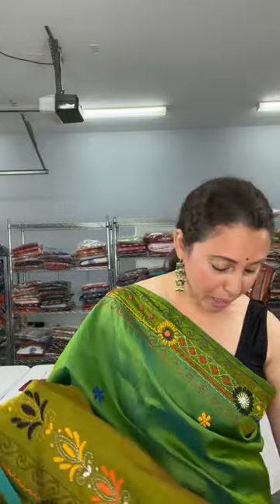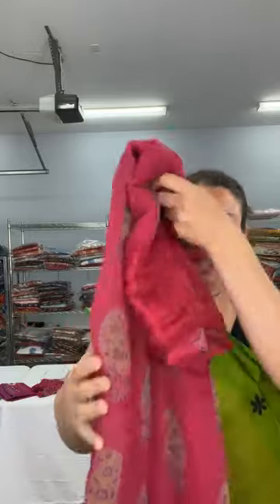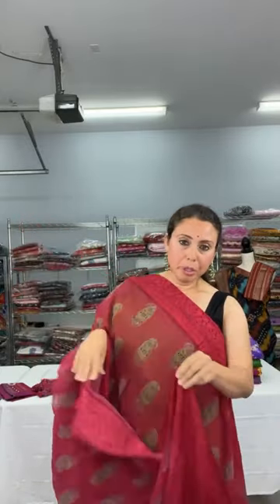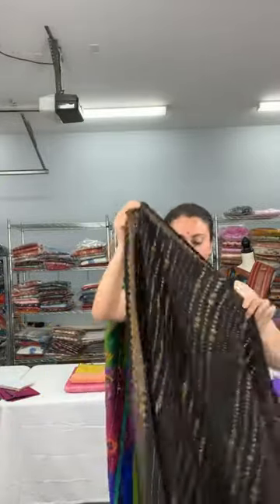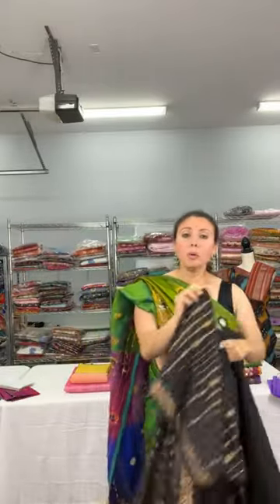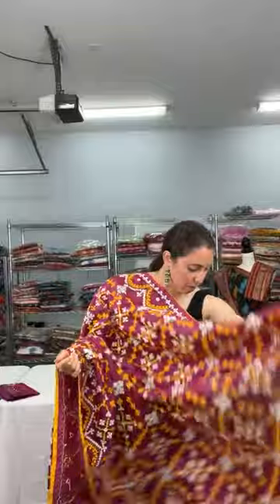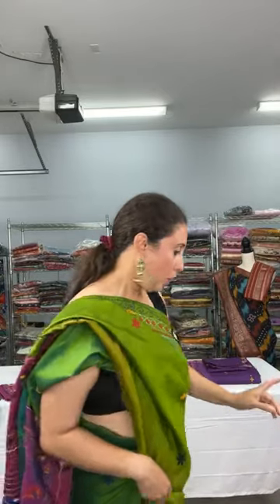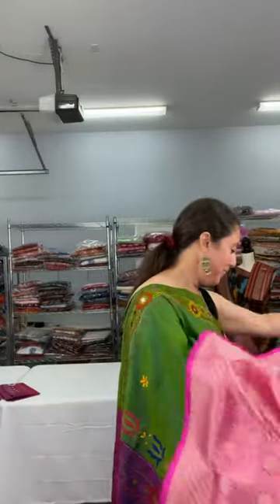Bengal Looms | Live Saree Shopping | Lambani Saris | Banarasi | Kanjivaram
Live Saree Shopping Event Of Bengal Looms on June 21st, 2023. In this video we showcase some Lambani Saris, Banarasi, Hand Embroidery Saris and Kanjivarams.

For our viewers outside of USA please visit our India store for a wide variety of products at our India location.